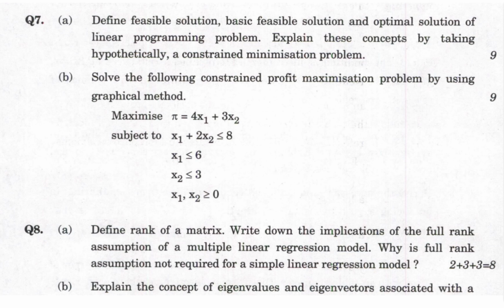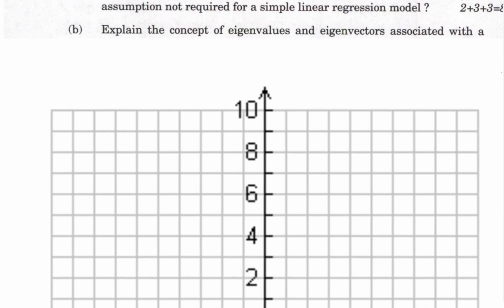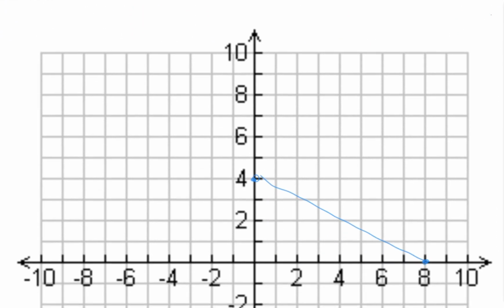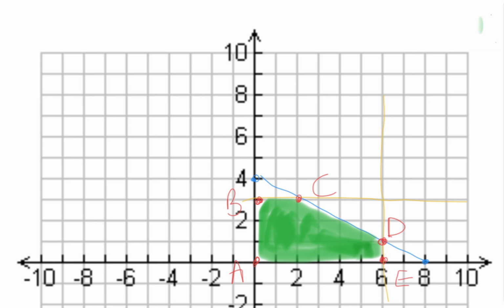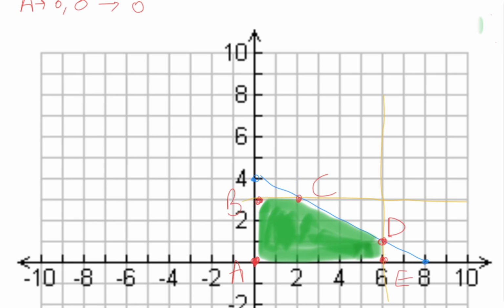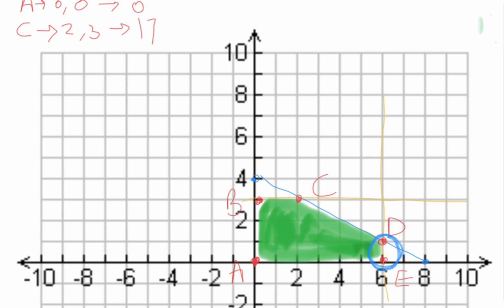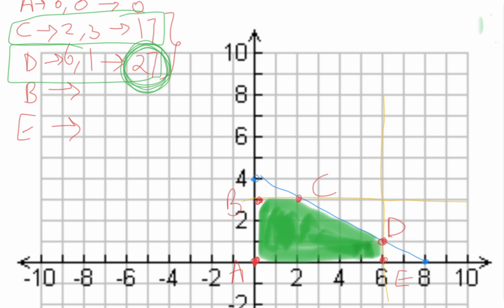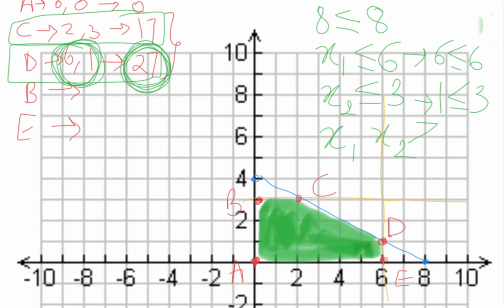[IES] Indian economic service 2025 GE1 Q7b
Solve the following constrained profit maximisation problem by using
graphical method.
Maximise n= 4x1 + 3x2
subject to x1 + 2x2 ≤ 8
x1≤6
x2≤3

Relevant for Indian Economic Service, RBI DEPR, UPSC economics optional, NABARD, SEBI and all other economics related examinations